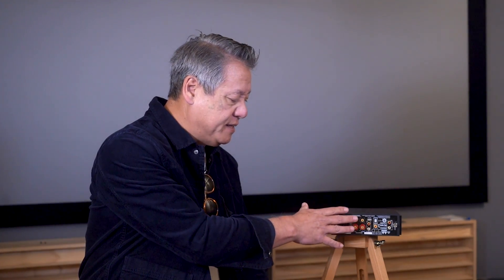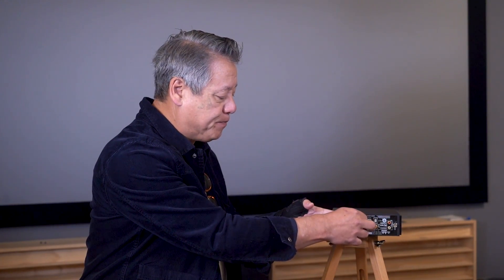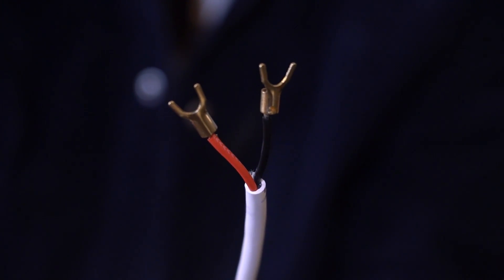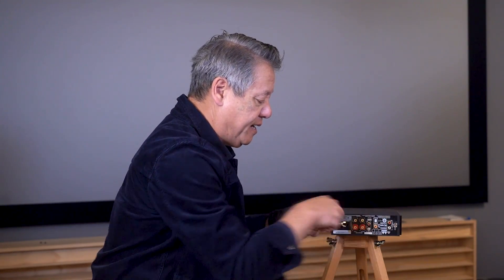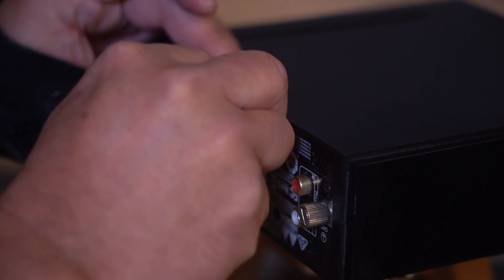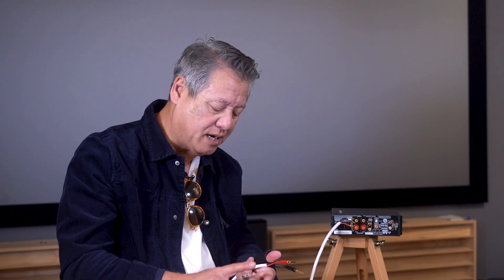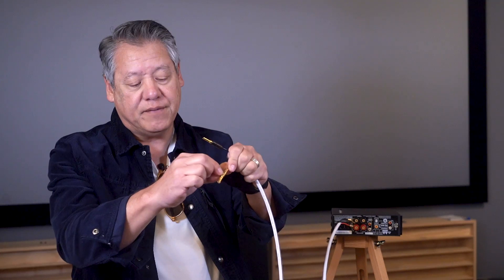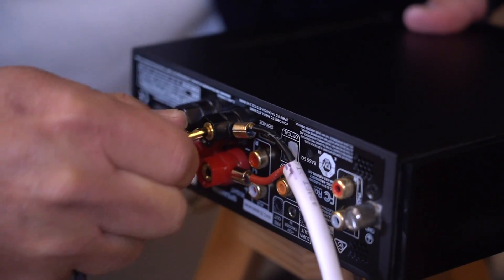How would you recommend I connect speakers to my amplifier or receiver?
Hey there, we’re here to actually just do some really basic explanations. A lot of times when people get involved in audio, there’s just so much new information they’ve got to try and sort out. We’ve been doing this for a very long time and we just thought it would be useful for you guys to learn a little bit about binding posts, which are these connectors that are used to connect it both on amplifiers and speakers cable between those two. These are traditionally called, this is the most basic kind of all, this is called a five-way binding post. Covers a variety of different ways to connect it. Probably my least favorite is a bare wire. And the reason I say that is if you’re not careful with it, and especially at the beginning, you’re not going to feel as comfortable with all the nuances of connection.

It’s really possible because these, these holes that go through you can’t see the yet, but there’s actually a whole drilled through the screw mechanism here and it’s oriented to point right at the other connector. And if you have a wire that’s a little too long, or you have just a few strands that are sticking out you can do what’s called a dead short, and it’s called that because hot and ground will touch together.

When you do that, you can damage your amplifier. So unless you absolutely have to, some types of receivers, for example, have a sort of pin loaded or spring-loaded, hole that just opens up and that you kind of have to use a bare wire. But besides for that, I probably would stay away from it. All right, here we go.

I’m going to show you that one of the most common ways to connect. This is called a spade lug. Now we actually deliberately used ones that were relatively short. If you go online and really start looking at different high quality spade lugs, it’s called a spade lug because it sort of looks like the shape of a spade.

There are thousands, literally thousands of these and many of them have much bigger, more impressive looking metal. You’re thinking, what am I looking for here? Why? You don’t need to have massive amounts of metal for it to be a good spade lug. And in fact, what we’re finding is oftentimes things that have a really long tang here can have the same problem that the bare wire has.

Right? So if I were to put this in and, and, oftentimes that really is the most natural way to do it. These are very close together. We would wind up with the same resulting problem. If I have long tangs here and long fingers here. They go together and they would dead short. So not a bad idea to have them actually match up to the kind of connect we have.

There are other ones, it’s fine. It, for example, if this wasn’t even here. Right, and we were just dealing with right and left and you really wanted as much metal to metal contact, as possible. Great. I’ll show you how easy it is. These just slip right over the threaded barrel and we tighten it down.

When it gets there, really, and this is where amateurs don’t understand. Once it starts to feel tight, it’s only starting to, and as you can see, I’ve just made about four turns after it began to get tight. You really want to bear down with your fingers and get it really nice and snug. Otherwise, the first time you move the speaker or the amplifier it’ll, tend to fall out.

And you don’t want that cause you again, can wind up with a dead short. So here we go. I’m just doing the flat ground one now and off we go works well again, I’m already into resistance and I’m having to really fight through this to snug it down tightly. And there you go. That’s the spade. Now there’s a second kind.

Now I’m really just dealing with the two most common ones. It’s called a five-way because it can handle a bare wire, it can handle a banana, which we’ll get to in a moment, spade lug, dual banana, and a pin which is sort of a surrogate for bare wire. It’s a whole connector that just results in a tiny little gold pin.

I don’t recommend anything really, but these two, the banana and the spade are the most common out there. And they’re common because they make good, solid mechanical connections and mechanical electrical connections, so you can really trust what you’re getting into. The banana so-called because

somebody thought it was shaped like a banana. These literally just press in. I love these. These are off of parts express. That costs almost nothing, and what I love about these is they’ve got a very cool little feature here where the wire goes into the back of the barrel here, and you’ve got a little set screw and it just makes it so easy to attach

sort of a normal, a 14 gauge 16 gauge wire to this. You know, if you’re not spending thousands and thousands of dollars on state of the art cables, these are fantastic. Just undo this little set screw. It’s hard to make out here. We’ll show you in more detail in a second. We just backed that thing out.